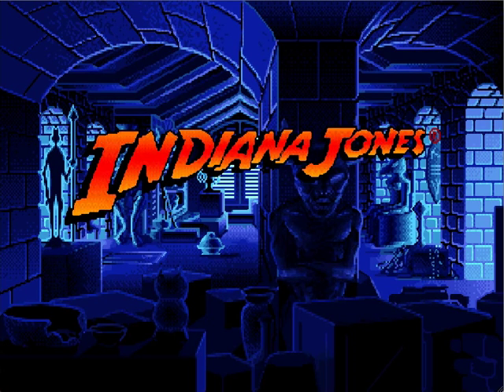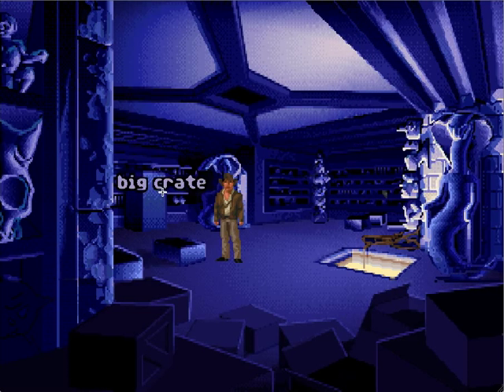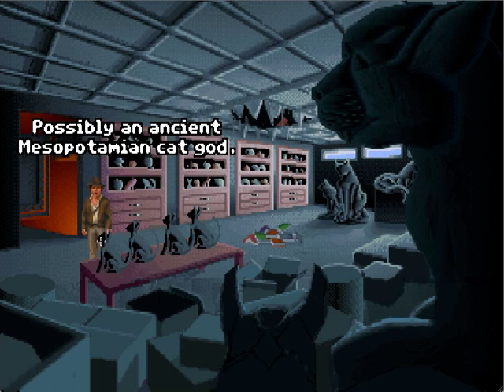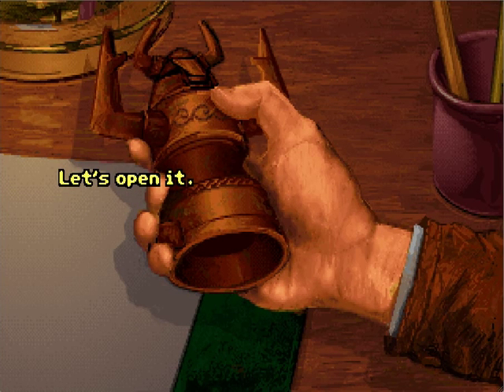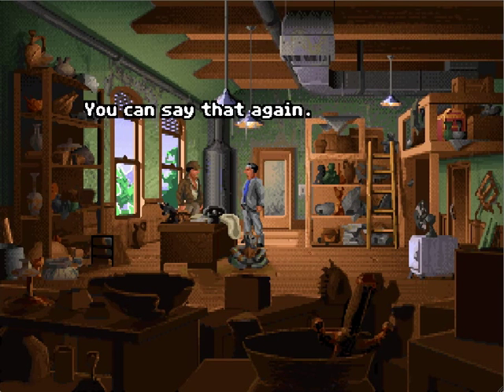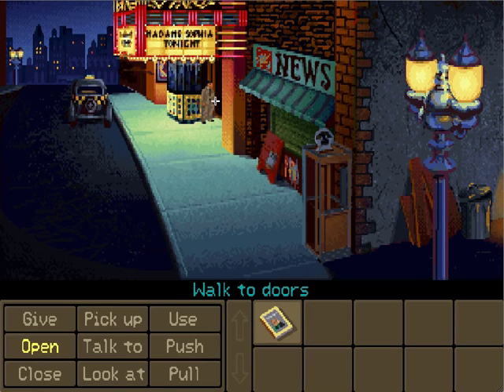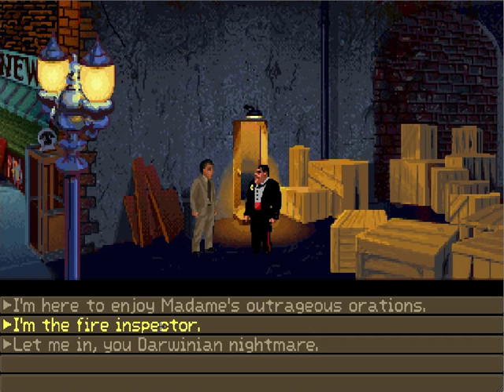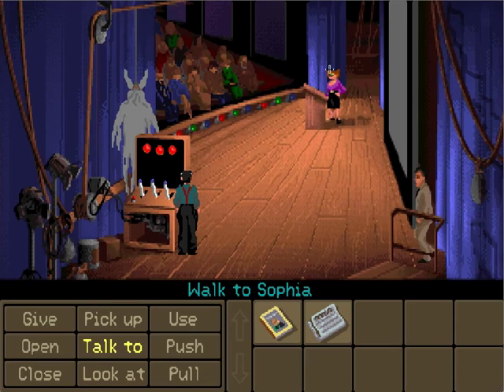Let's Play Indiana Jones and the Fate of Atlantis - Part 1 - The Nazi Spy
A new year, a new adventure - with arguably the greatest adventurer of all! In this celebrated 1992 adventure game, Indiana Jones takes on new destinations, new foes, and, of course, a new relationship.